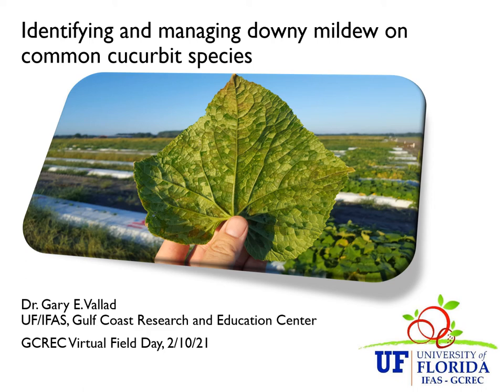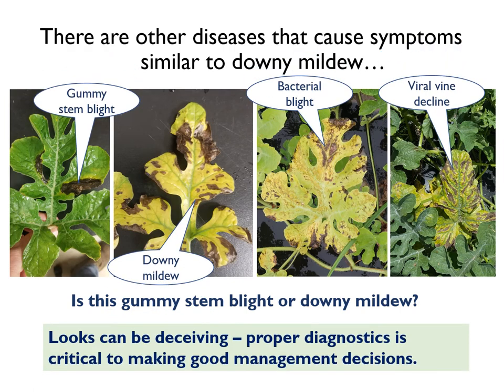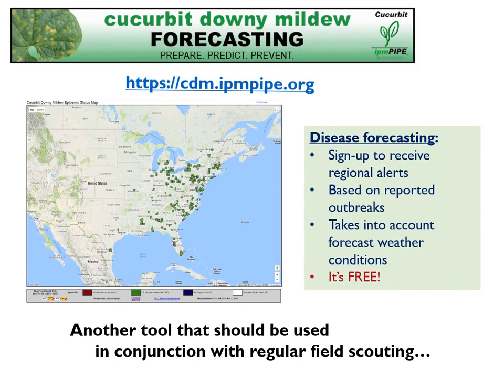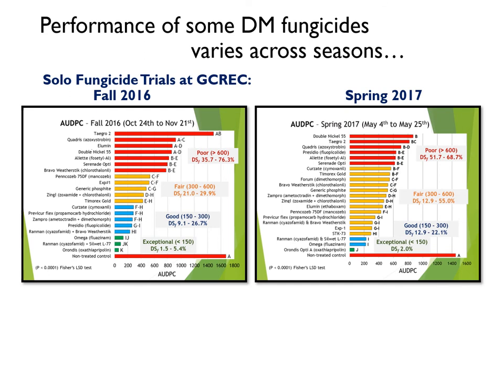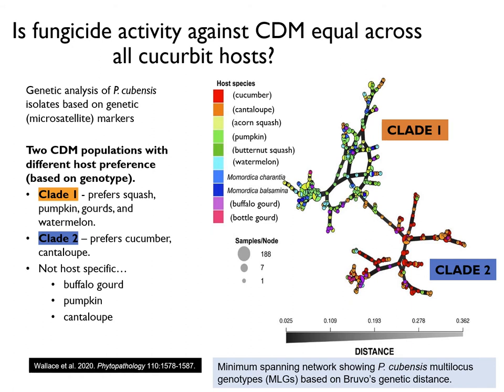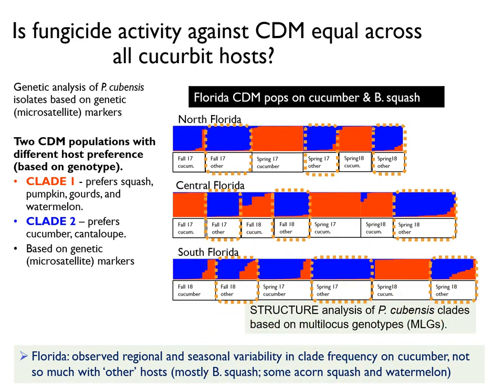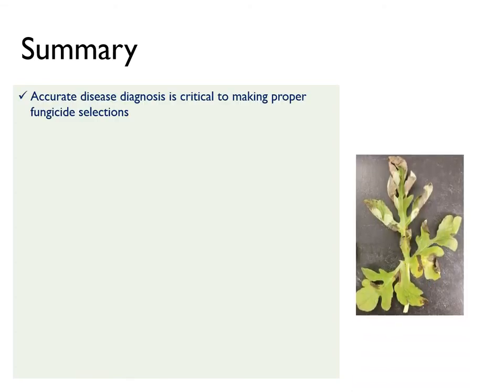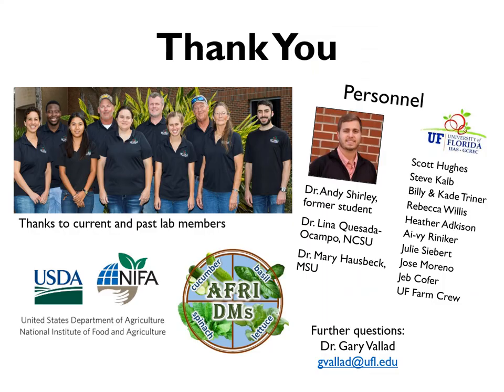Identifying and managing downy mildew on common cucurbit species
Dr. Gary Vallad, Professor, discusses methods for identifying and managing downy mildew on common cucurbits